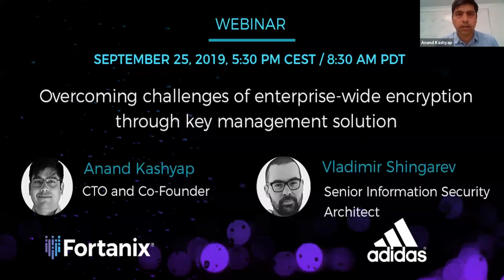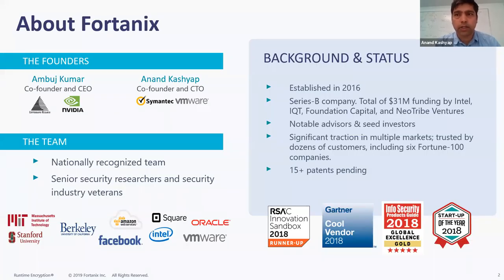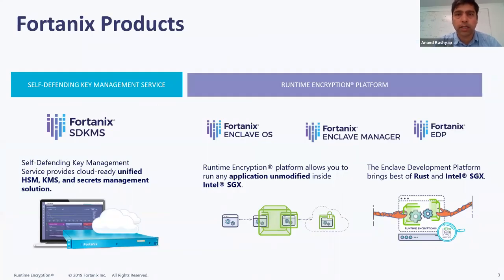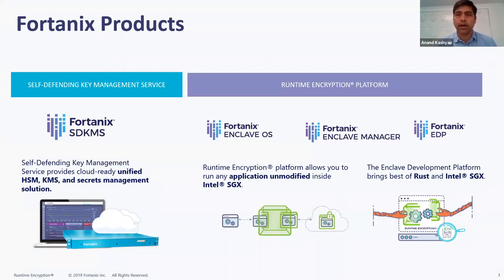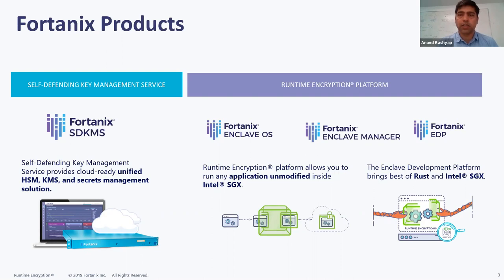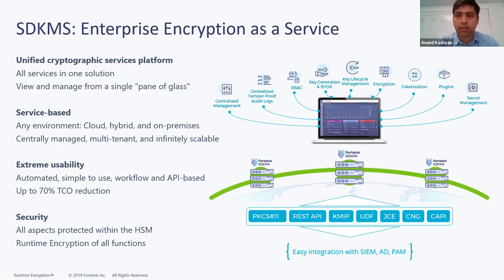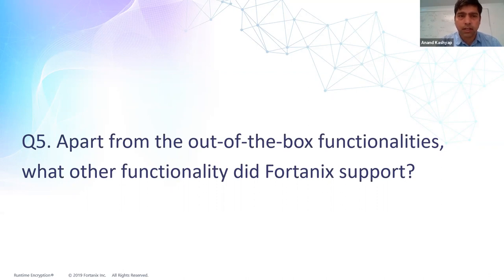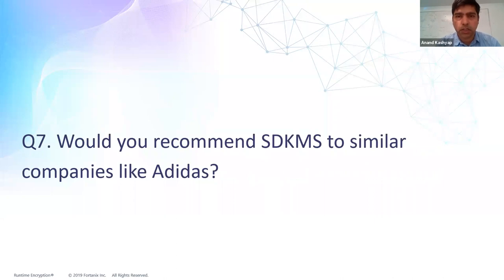Webinar: Overcoming Challenges of Enterprise-wide Encryption through Key Management Solution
In this webinar you will learn:
-How Fortanix SDKMS provides the most versatile Key Management solution in the industry.
-Why Adidas chose Fortanix SDKMS to address its data security and compliance challenges.
-Why consumer companies need to look at the larger IT landscape for understanding the need of encrypting their data.